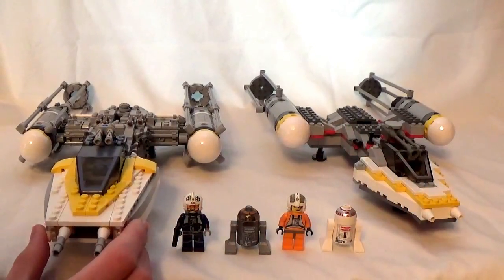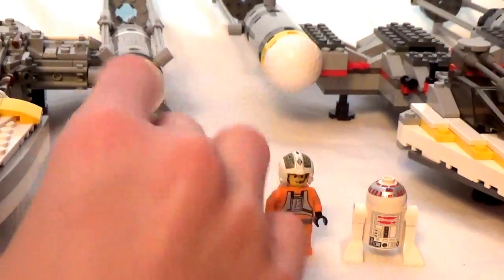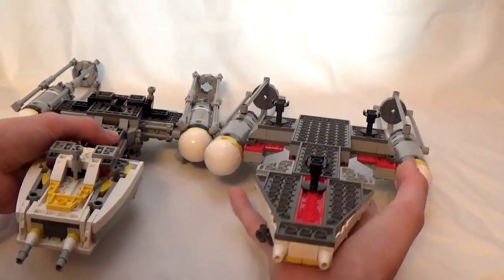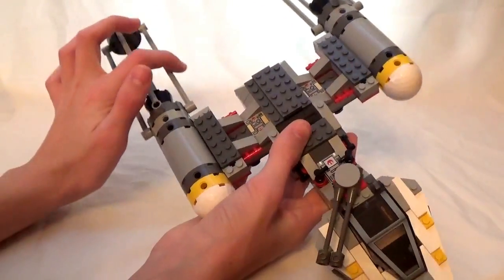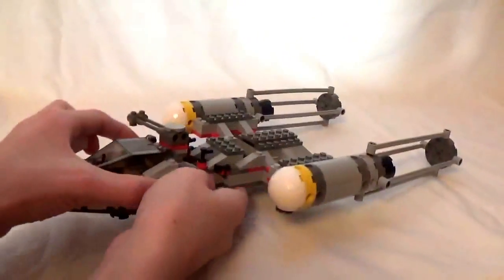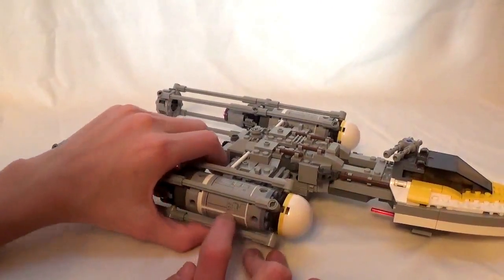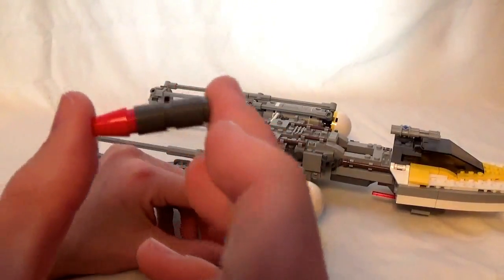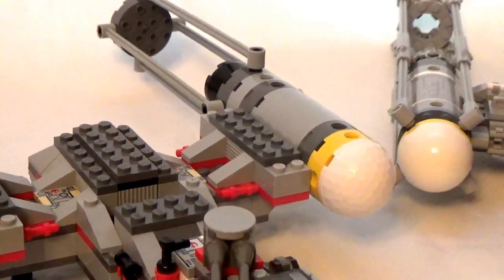Lego Y-wings Comparison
New Y-wing